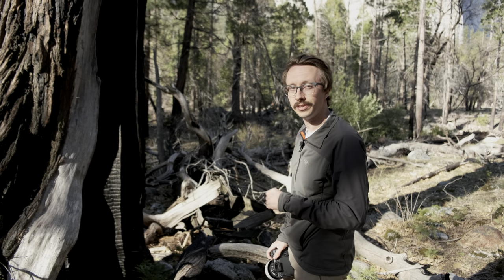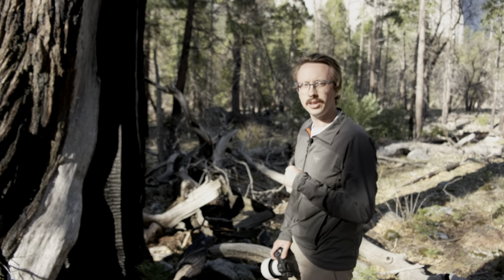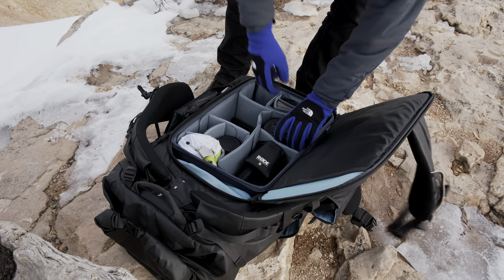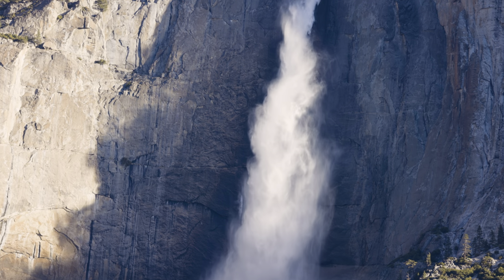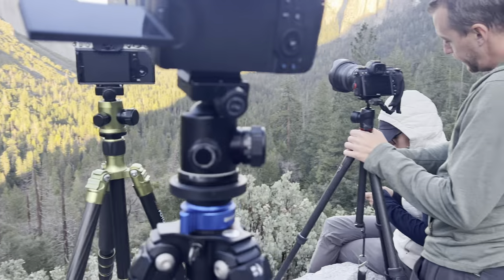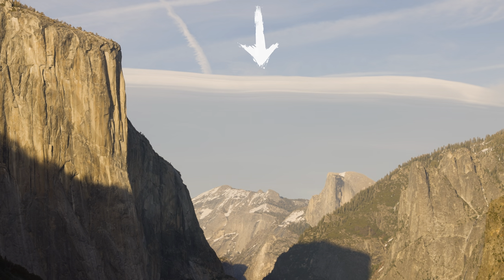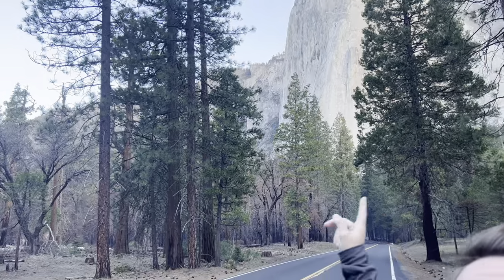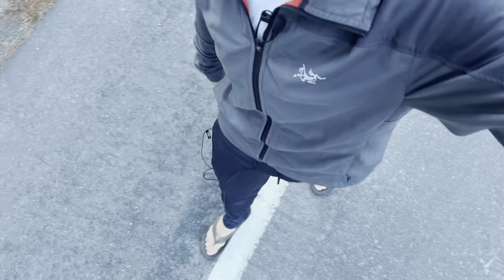My FAVORITE Photography Purchase Ever (4K HDR)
The Lens!

Sometimes gear isn't about the upgrade in image quality or fancy new features. My most recent purchase was just a quality of life change that I've realized has become my favorite purchase I have ever made in my photography career. I hope you enjoy some scenes and shots from Yosemite while I talk a bit about my reasonings behind why this lens has been so great.

Old Photography Camera

Camping 𝐆𝐞𝐚𝐫
Big Table
Small Table